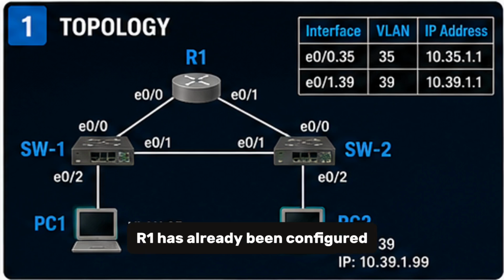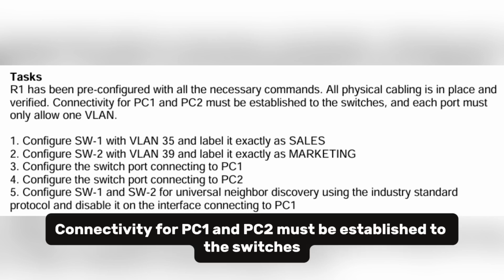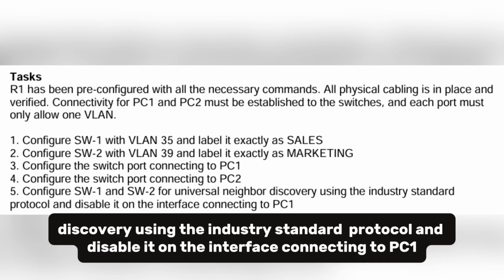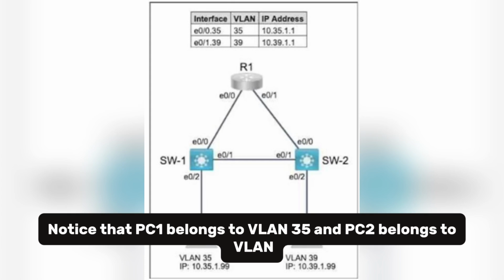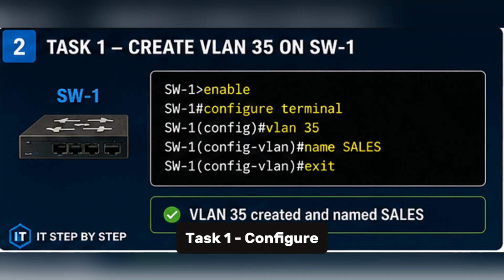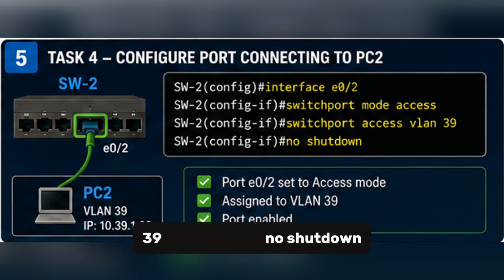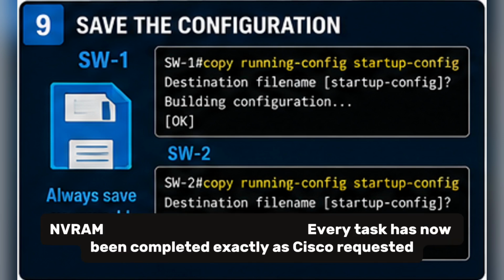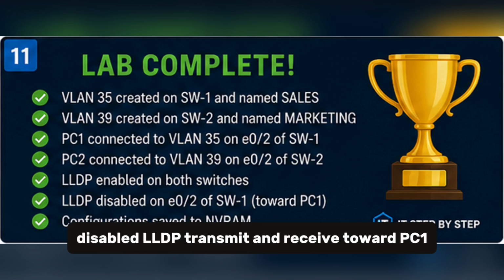Lab Simulation 17 VLANs, Access Ports & LLDP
Let's complete CCNA Lab Simulation 17 without making a single mistake!

Can you configure the VLANs, Access Ports, and LLDP correctly before the timer ends?

Pause the video, solve the lab yourself, then watch the full walkthrough and compare your configuration.